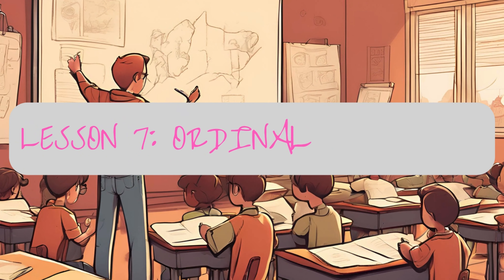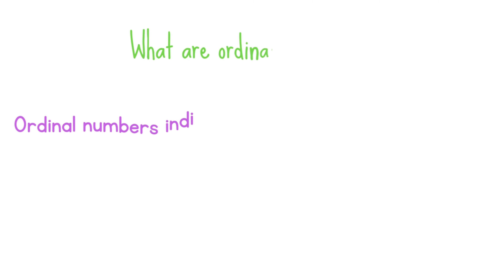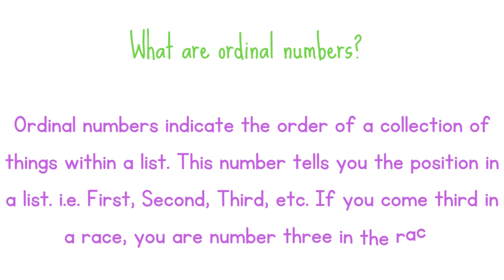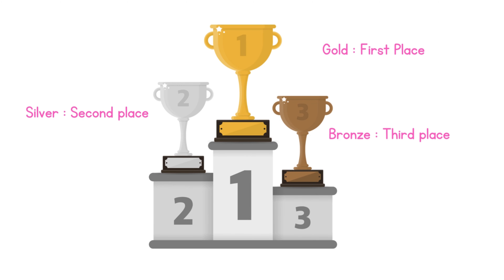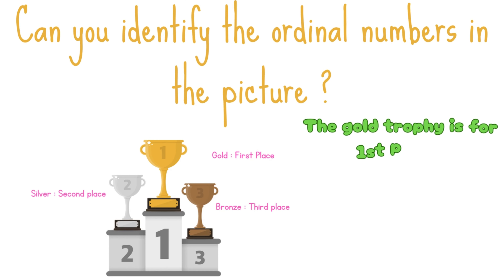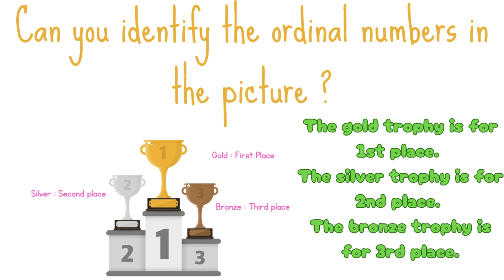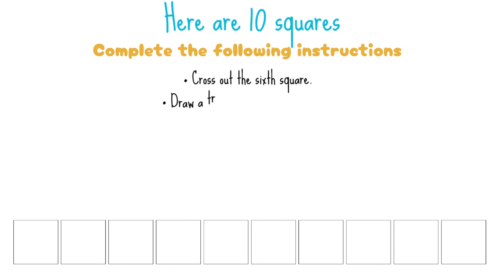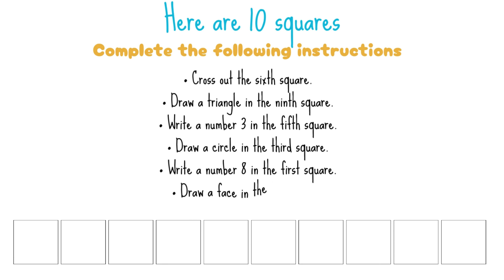ORDINAL NUMBERS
Prior knowledge: Learners should have been taught how to:
• Recognise, identify and read number symbols 0 to 80.
• Describe, compare and order a collection of objects up to 20.
• Count out objects reliably to 40.
Concepts:
• Use ordinal numbers to show order, place or position